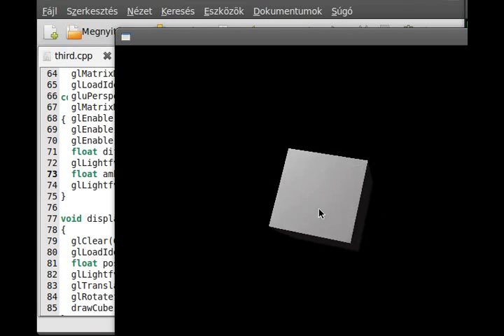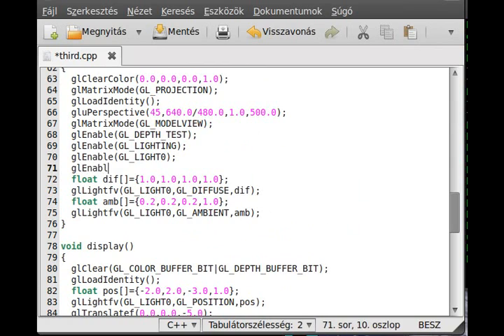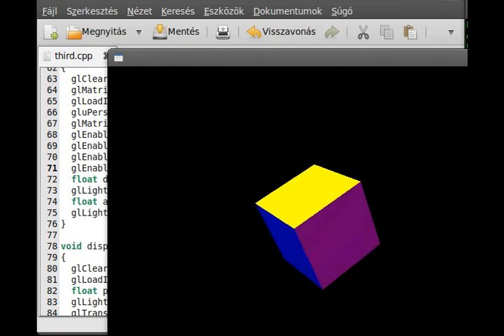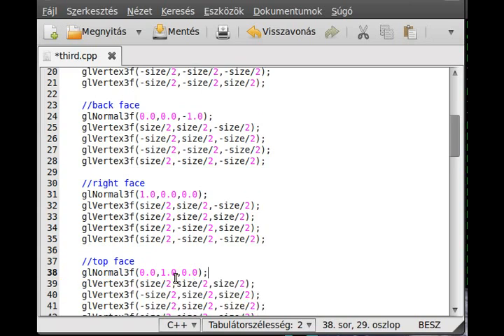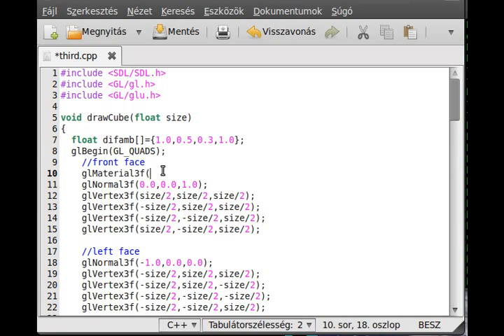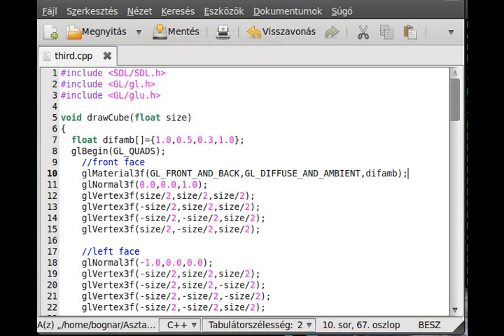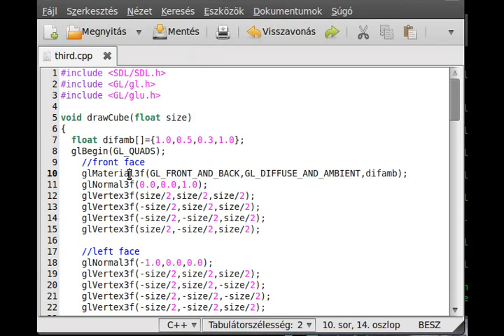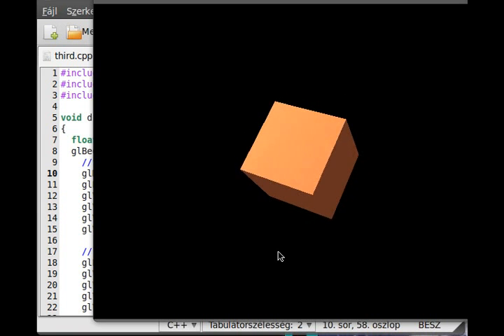OpenGL (SDL,C++) tutorial 6 - Simple lighting (part 2)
In this tutorial I go through the basic lighting. The lighting makes the 3D objects to actually seems 3D.
The second part we concentrate to create a material.
The material is basically how the object react to light.